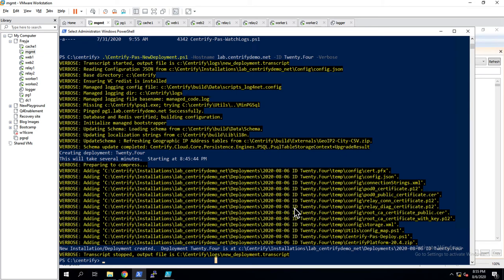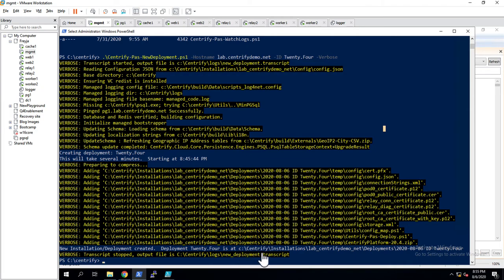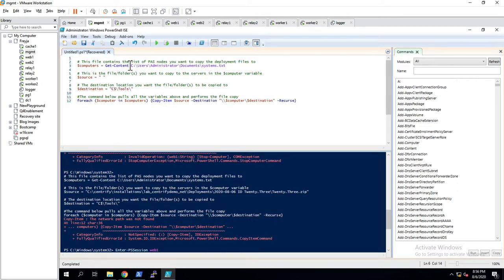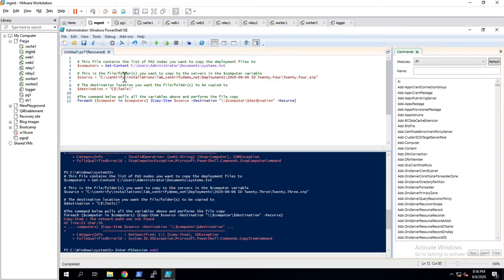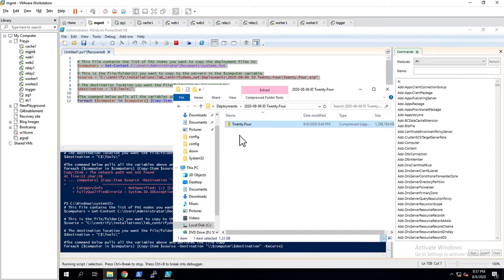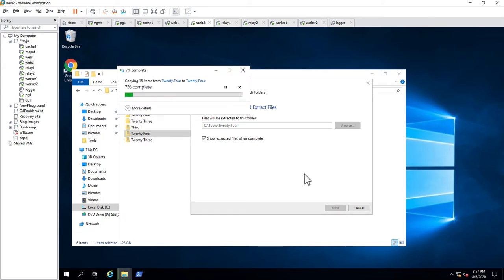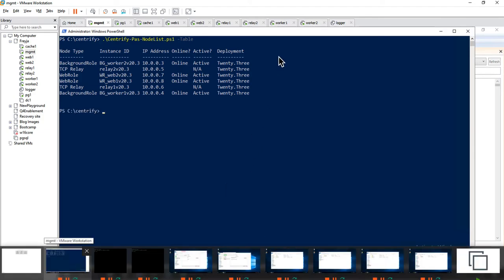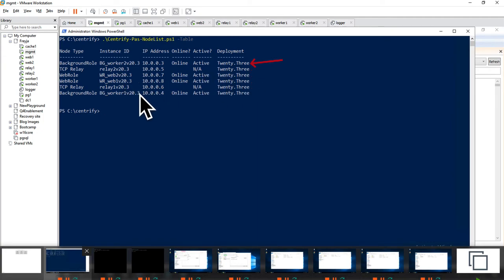Centrify HyperScalable PAS Lab - Distributing Packages to Nodes (3/6)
After the New deployment is created:
1. The package has to be distributed to all nodes to be upgraded.
2. The package has to be decompressed on each target.